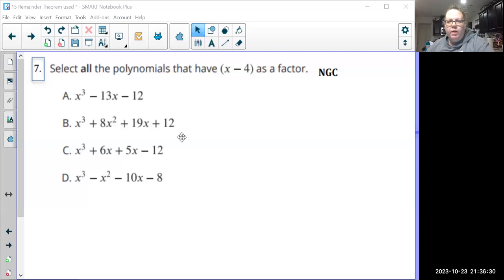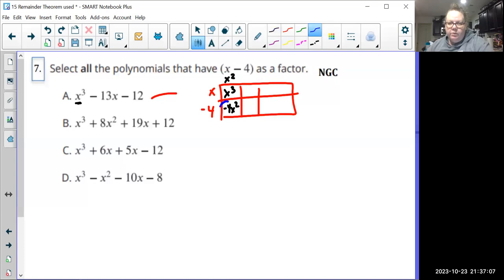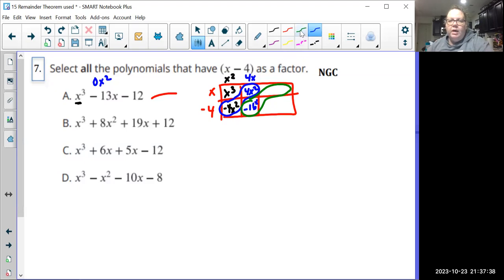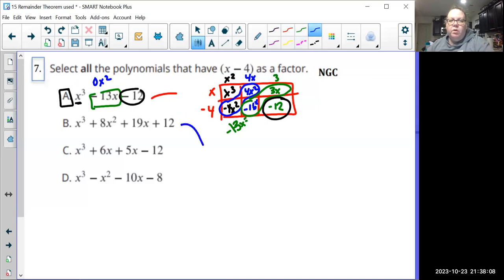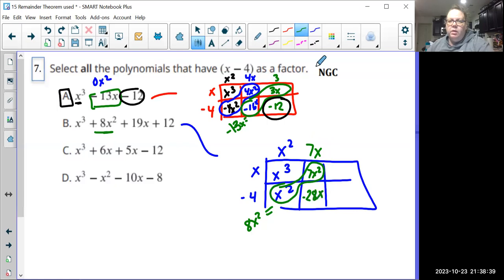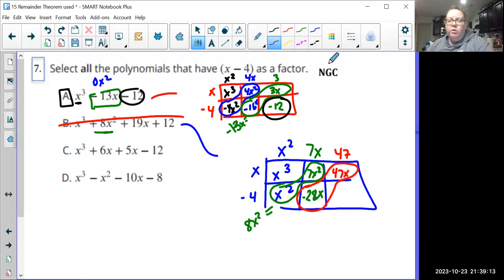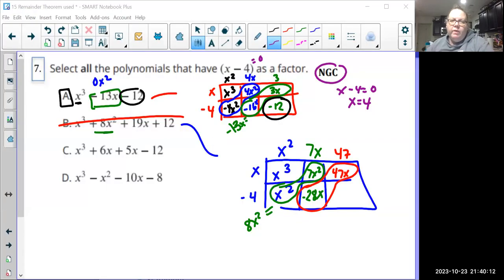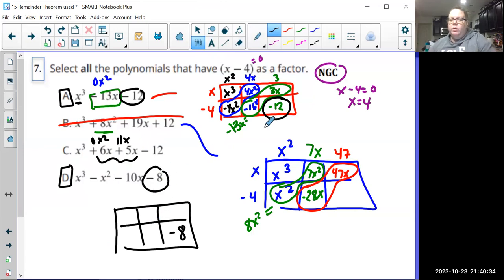A2 U2 MU Q7